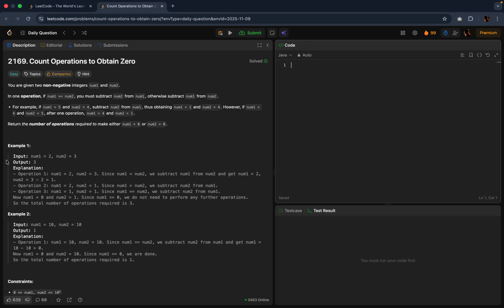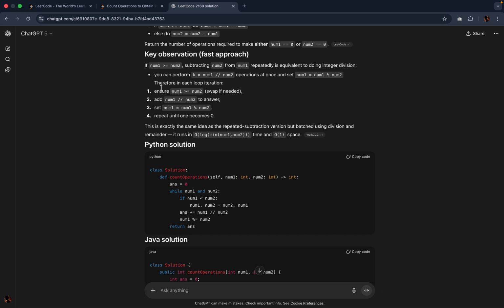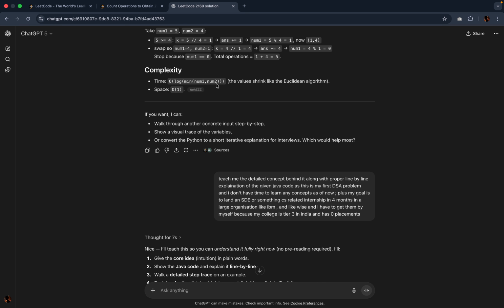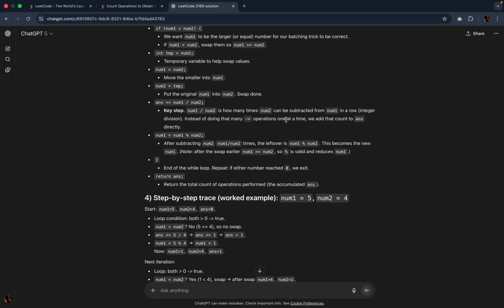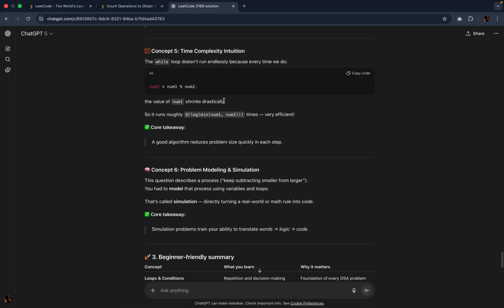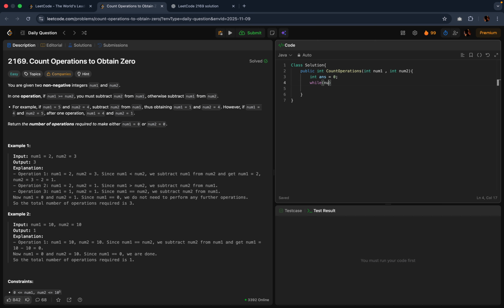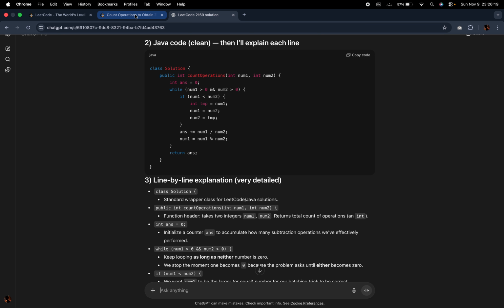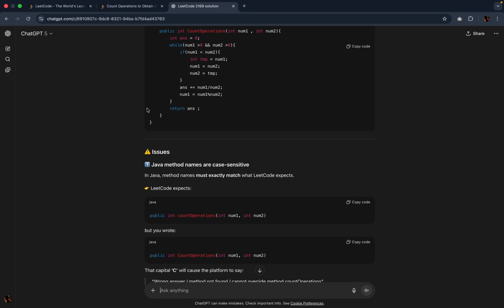Leetcode 2169 - Count Operations To Obtain Zero